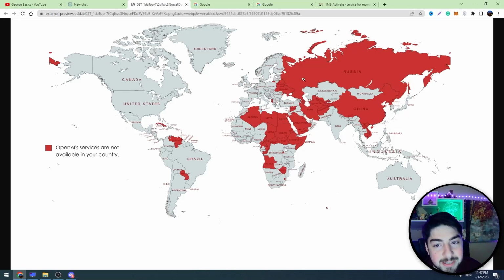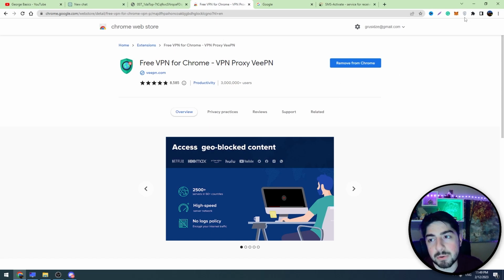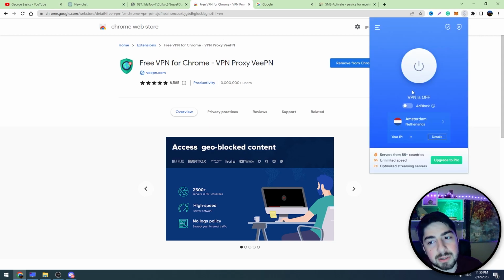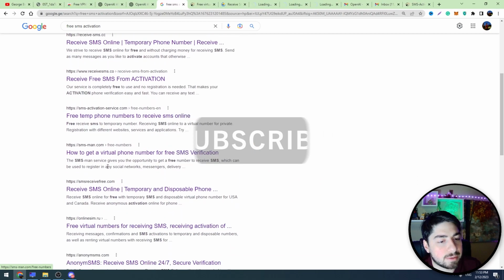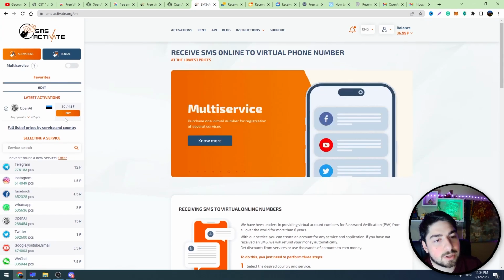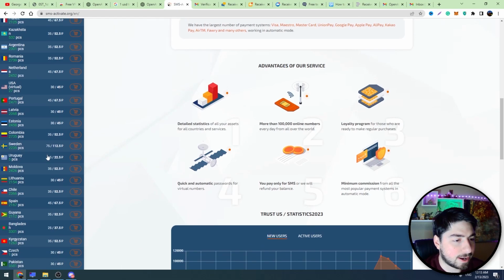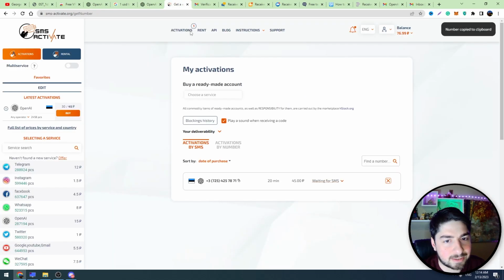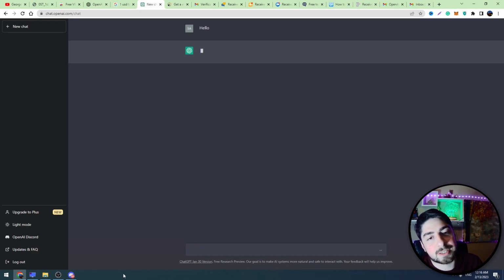ChatGPT Is Not Supported In My Country [FIXED] How to Use Chat GPT In an Unsupported Country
If ChatGPT is not available in your country I will teach you how to access it without any problem. How to Access Chat GPT if it's blocked and Also I will teach you how to sign up on Chatgpt without a mobile number

0:00 - Intro
0:44 - Install Chrome Free VPN for Access to ChatGPT
1:20 - How to Use VPN for ChatGPT
2:05 - Create ChatGPT Account
3:11 - Find free Mobile to Activate Chatgpt Account
4:14 - Use Paid SMS Activation Service to Active Chatgpt Account
7:25 - Outro